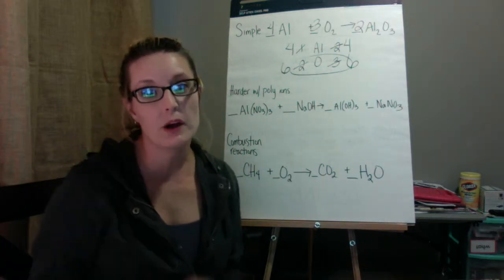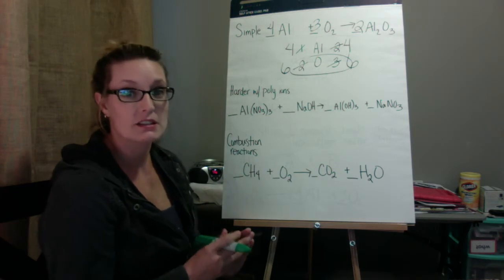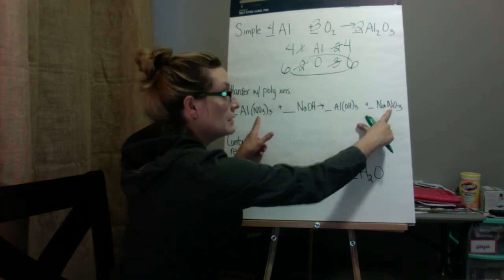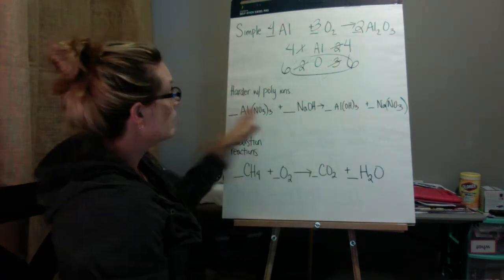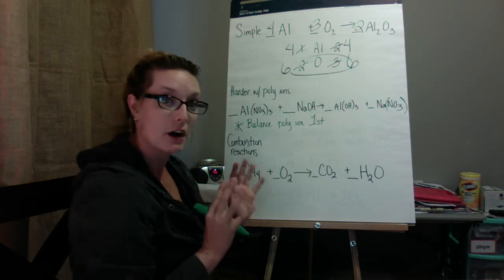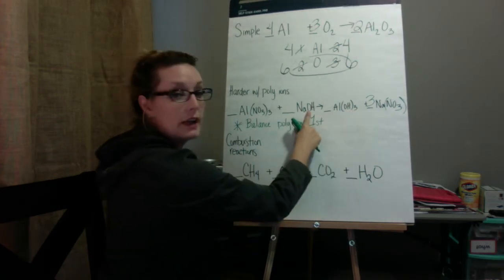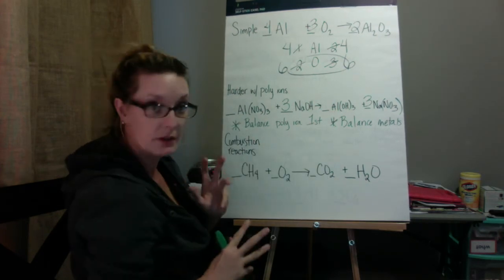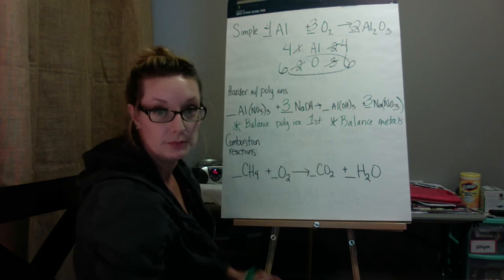balancing poly ions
tips to balance chemical equations with polyatomic ions in them